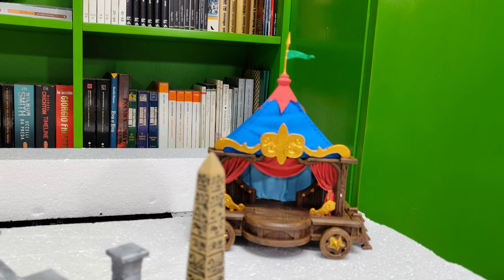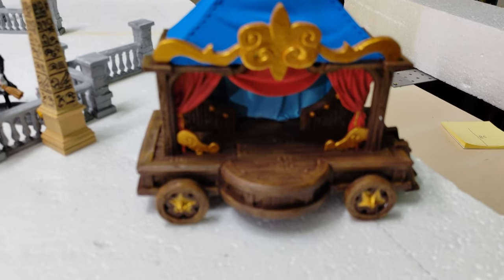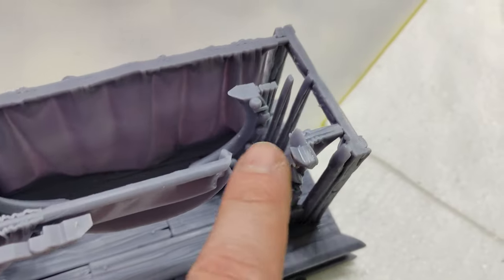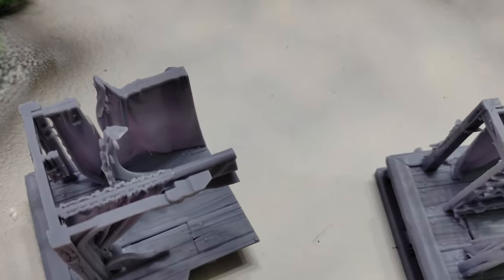2023 Christmas Village Tutorial - Part 6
2023 Christmas Village Tutorial - Part 6. I ended last part not knowing what to do with the Galeon wreck. Now, thanks to your suggestions, I do.
Let's make an island.